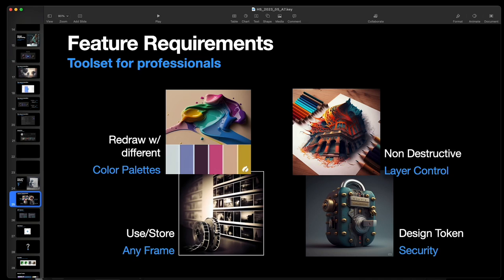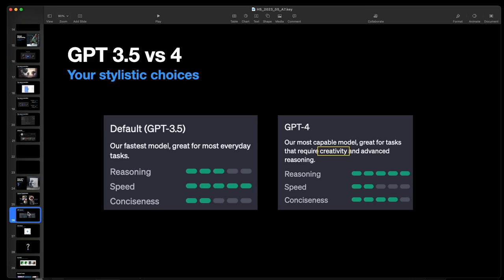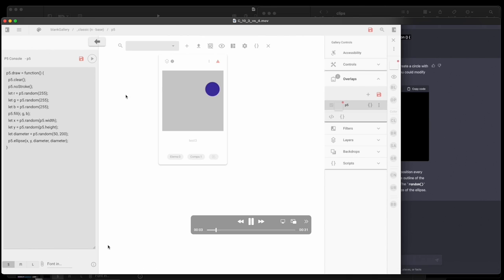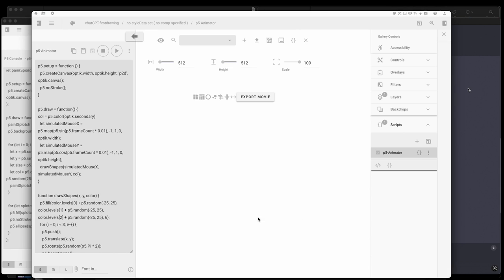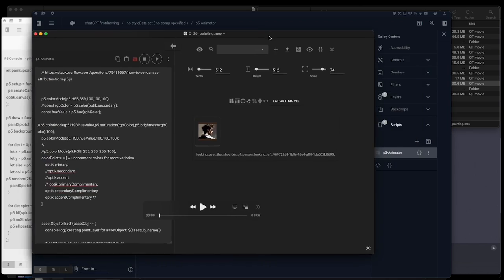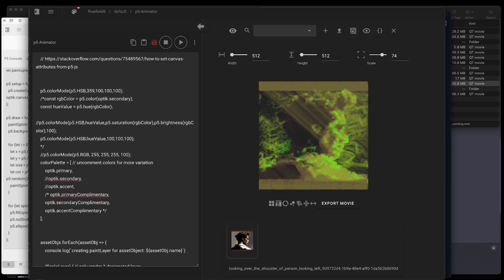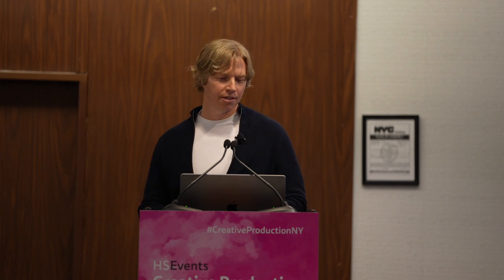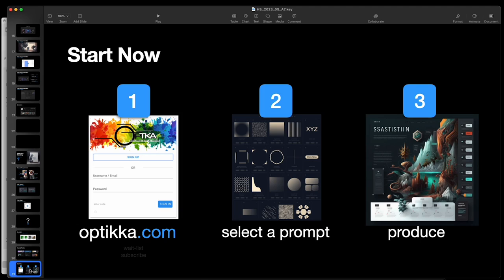First GPT painting using p5js and optikka's bot-able design system.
How to use image prompts to create a generative painting.

Charles Duncan is a Creative Technologist and 15 year veteran of Disney. This session was taped in New York in front of a live audience in May 2023 at the Creative Operations Conference hosted by the Henry Stewart Group.